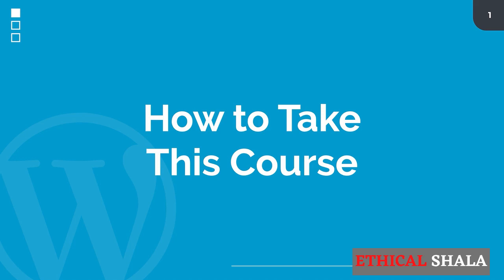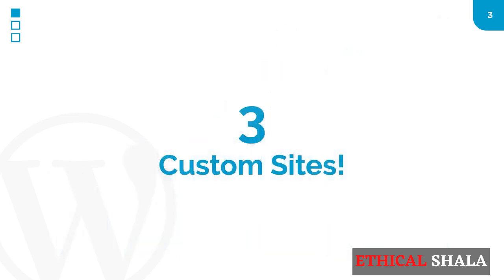The Complete WordPress Website Course | Introduction to the course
Welcome to the Complete WordPress Website Course, where you'll learn all about the power of WordPress.

In this course, you'll learn how to build a template website that's fully responsive and mobile-friendly. You'll also learn how to design your site using CSS, as well as how to use WordPress plugins and widgets to create tasty content on your website.

You will also learn how to monetize your site by setting up an e-commerce store, and how to sell products from your website.

You'll get all this knowledge in my online course, which includes over 12 hours of video content. I'm passionate about teaching people about WordPress because it's one of the most powerful tools for building websites today!